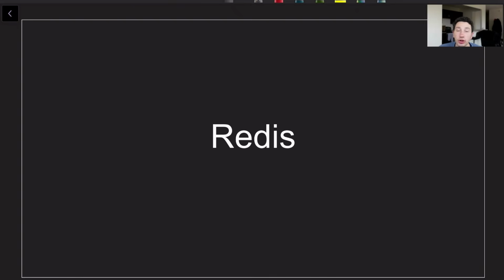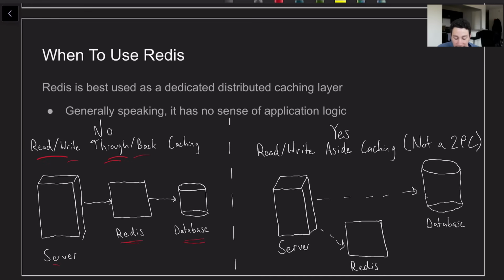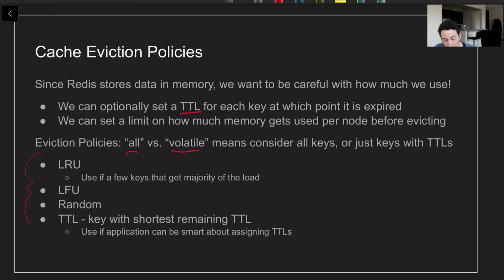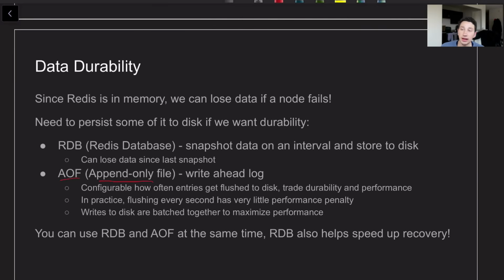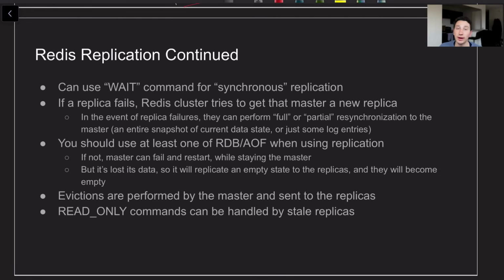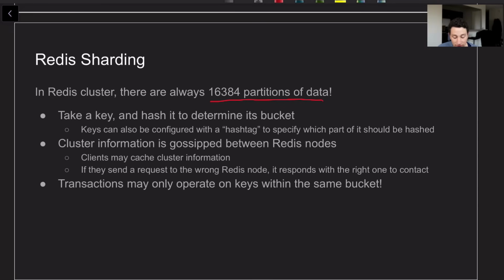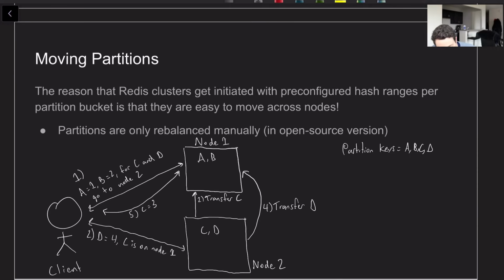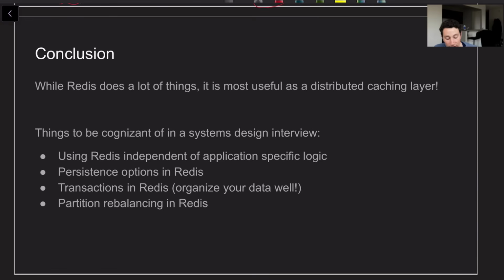Redis - In Practice | Distributed Systems Deep Dives With Ex-Google SWE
I wish somebody would let me migrate some of my load over to them via fixed number of partitions